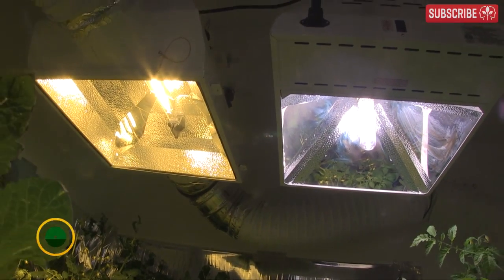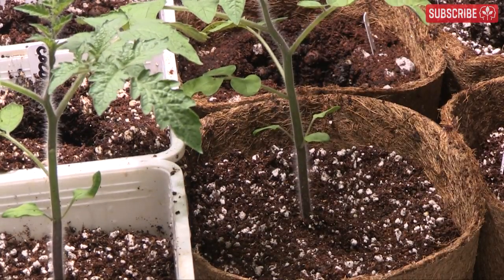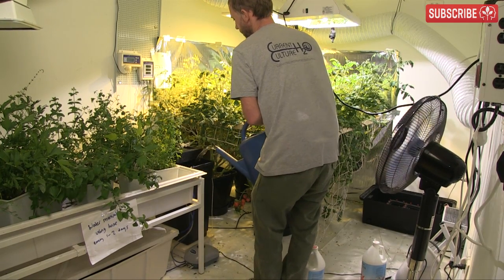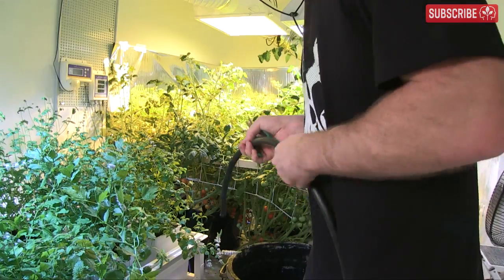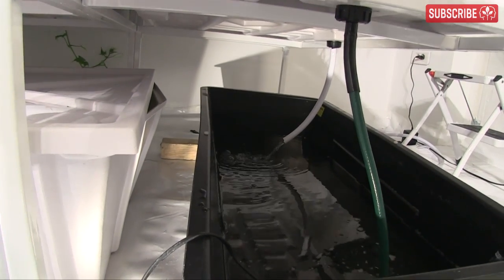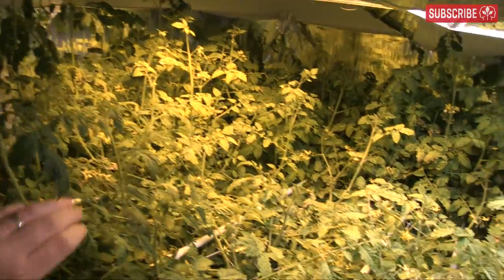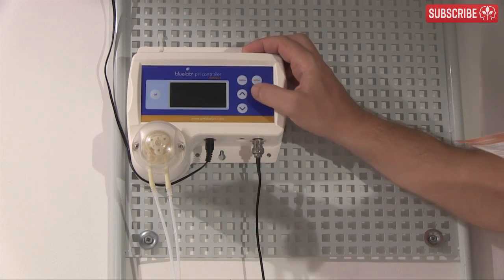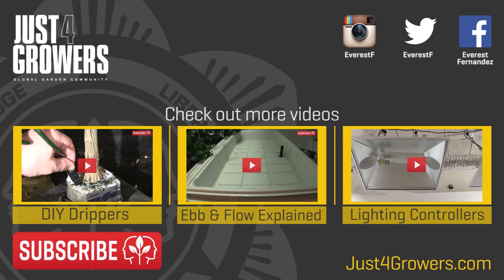Grow Room Automation 101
Leaving your indoor garden unattended for a while? We cover the basic checklist before going away for absence times of a few days to a few weeks. We also explain a low-tech budget technique to double nutrient reservoir capacity with a DIY siphon and more advanced solutions such as automatic pH dosing equipment.